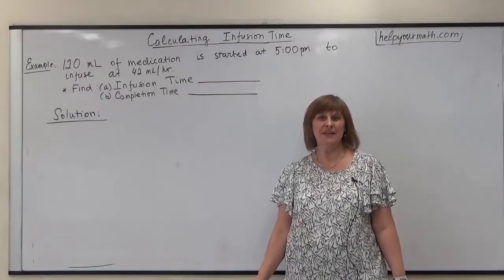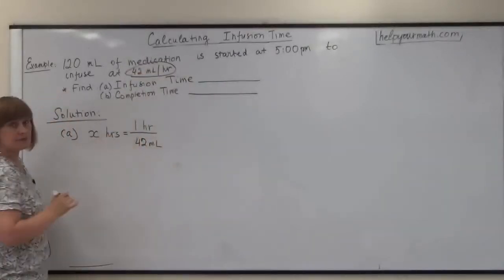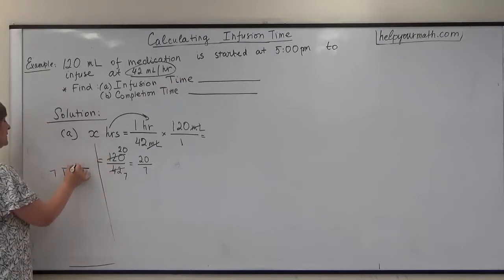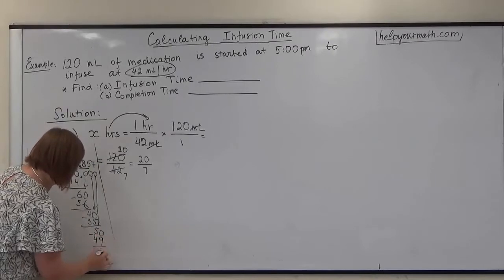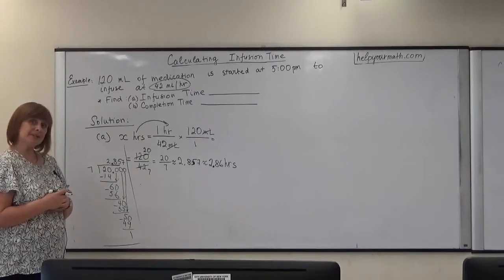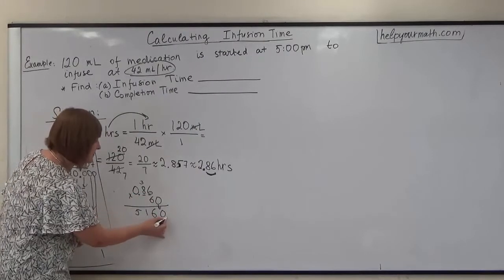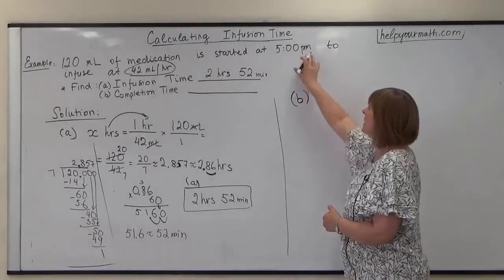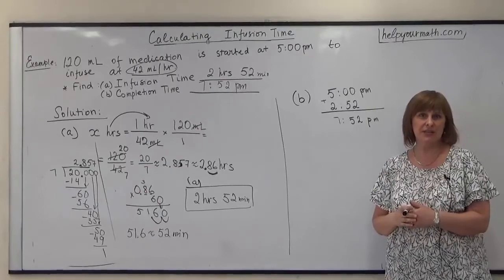IV Infusion Time and Completion Time Calculations